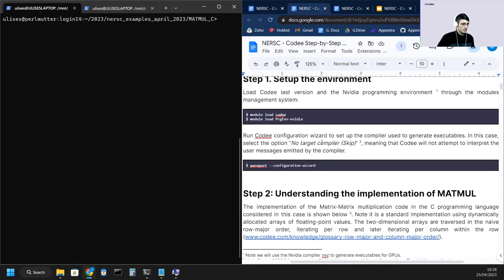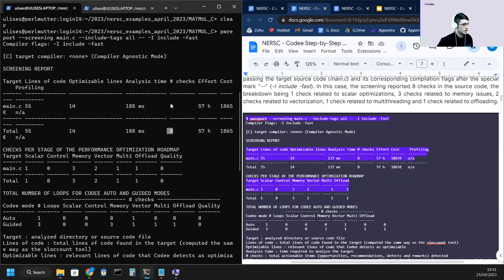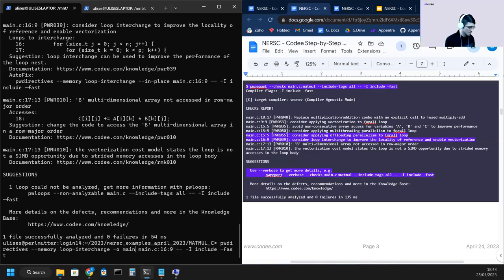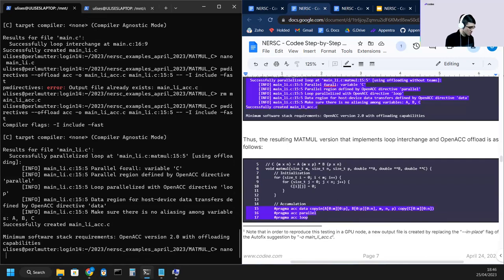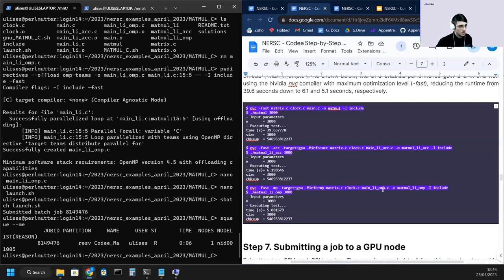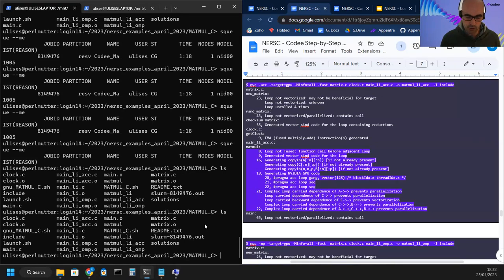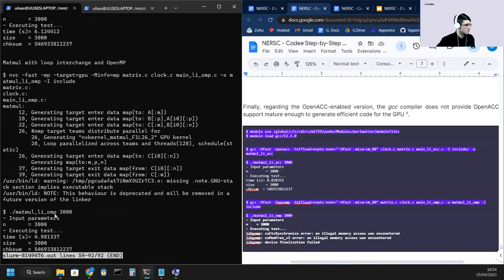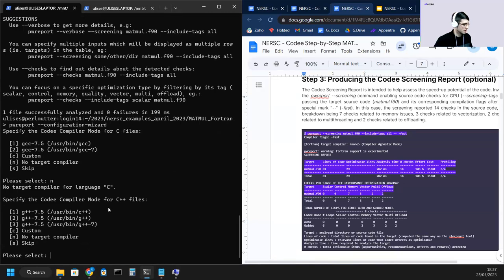03 MATMUL C, MATMUL Fortran, PWD006 demo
Part of the Codee Training Series: Write Accelerated Code at Expert Level, Apr 25-26, 2023

for the training day agenda and presentation slides.